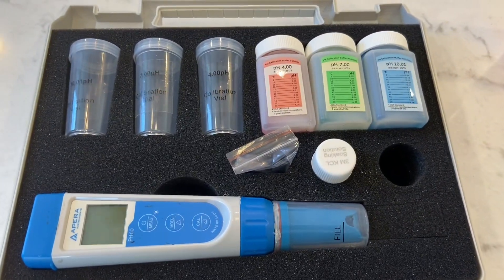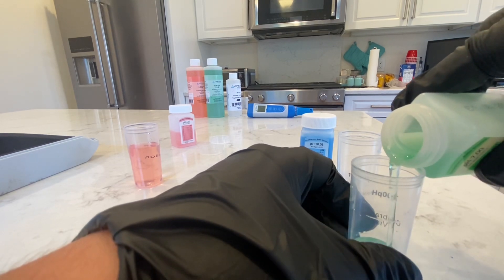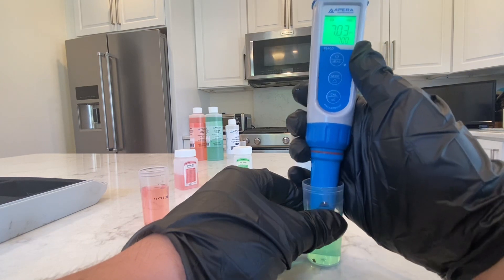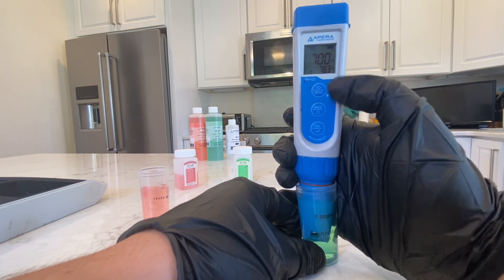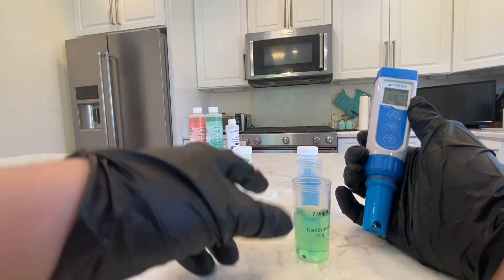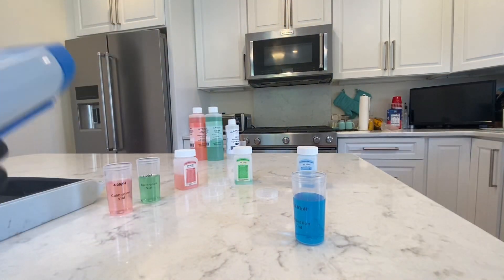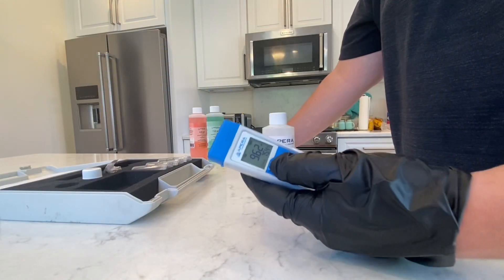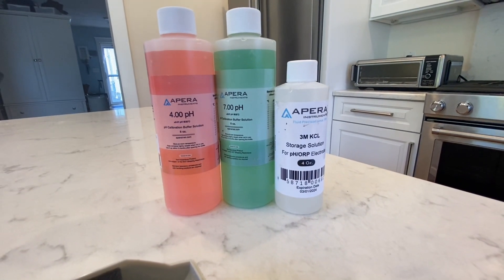How to recalibrate Apera pH pens (PH60)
In this video I show how to recalibrate Apera pH pens using Apera’s pH solution specifically for the PH60 model, but this method should work for every Apera model (please let me know if it doesn’t) thank you for watching!